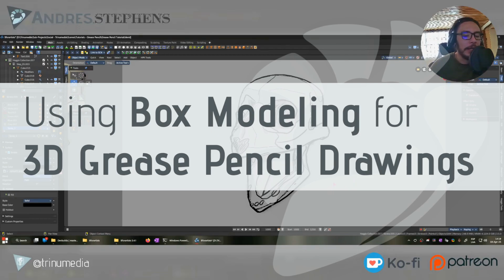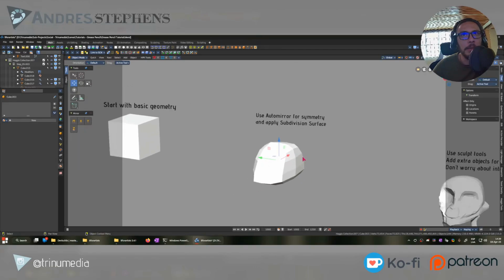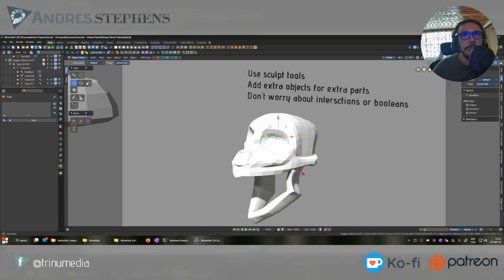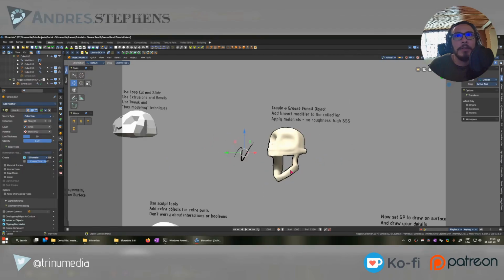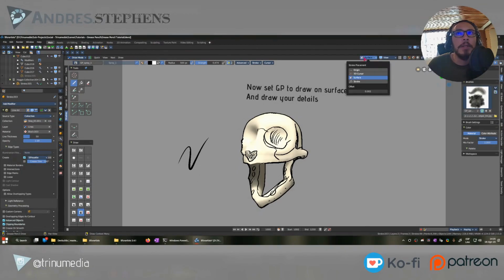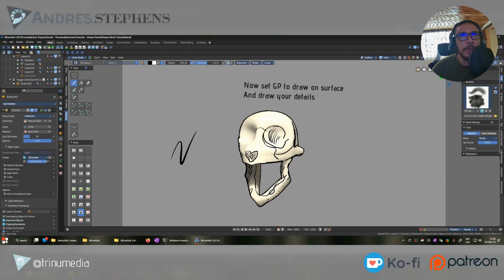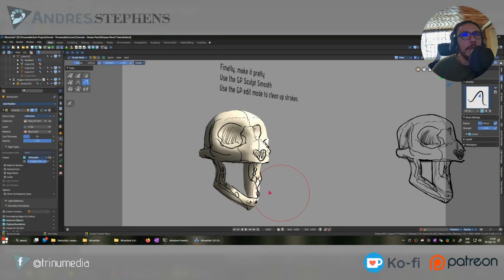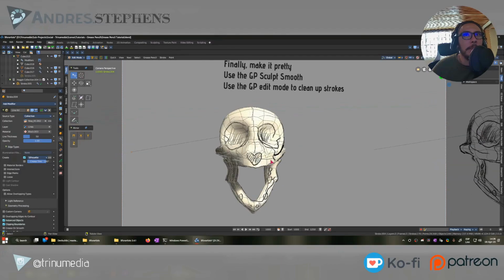Using Box Modeling for 3D Grease Pencil Drawings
This is a conceptual tutorial and presentation on a workflow to use geometry box modeling and sculpting to make base meshes for grease pencil drawings in Blender/Bforartists - in 3D!

Chapters:
0:00 Introduction
0:13 First: Simple Geometry
0:21 Second: Mirror and SDS
0:33 Third: Box Modeling
0:47 Fourth: Sculpting and Shaping
1:06 Fifth: Silhouette and GP Lineart
1:41 Sixth: Drawing on Surface
2:41 Seventh: Cleanup
3:38 Conclusion